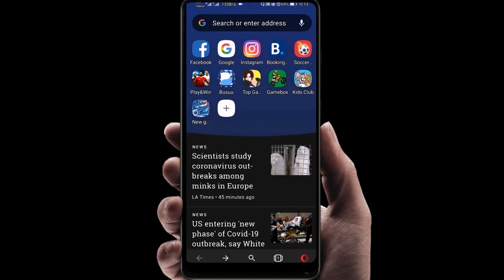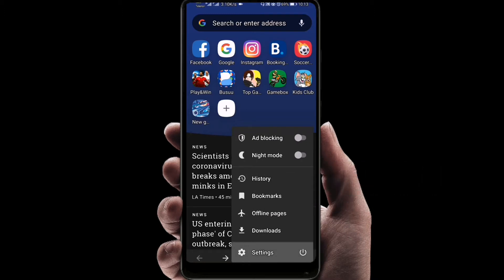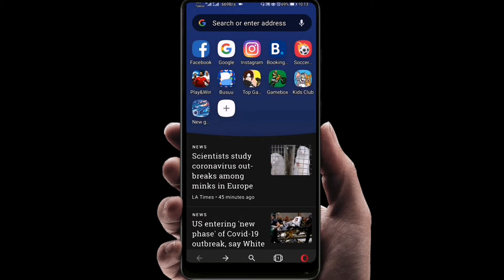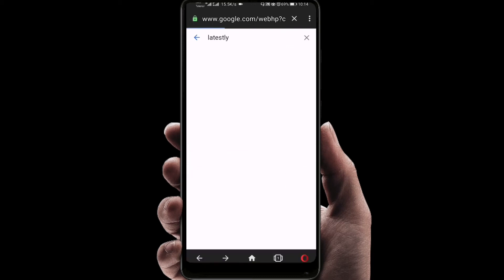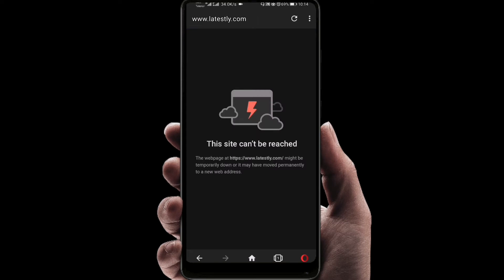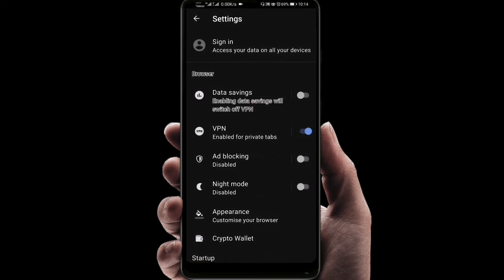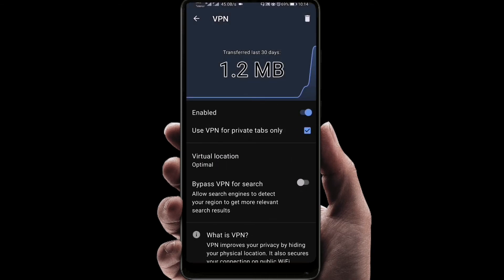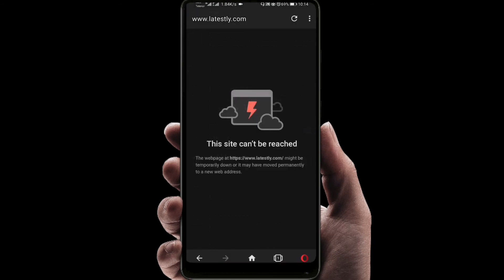How To possibly Fix Opera Vpn Not Working Issue | How To Solve Opera Vpn Problem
I'll Show You Some Settings If Your Opera Vpn Is Not Working/Connecting  In Your Mobile Phone but there is a chance that the issues that you want to fix may not be resolved!